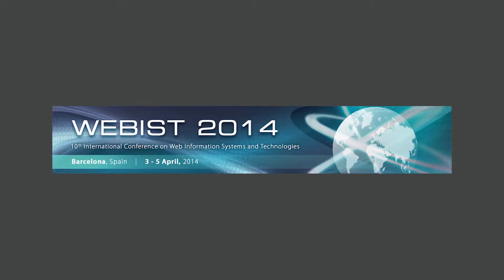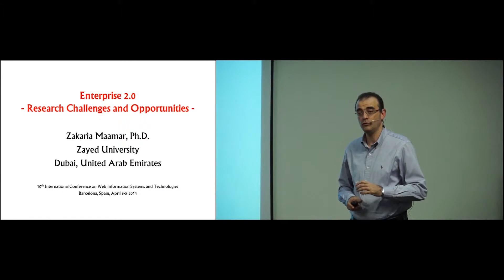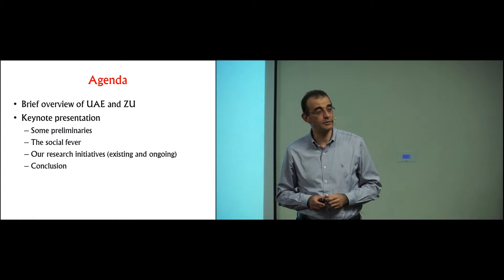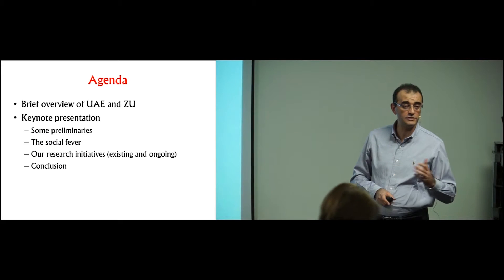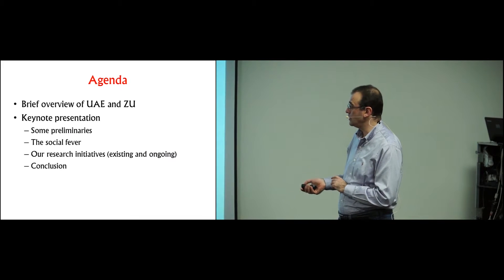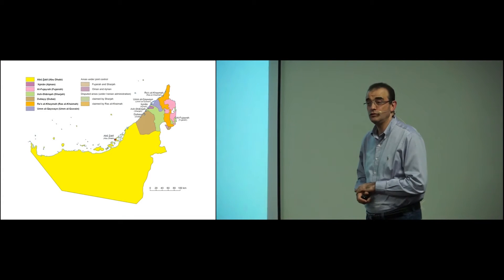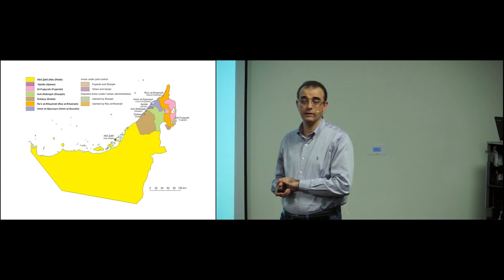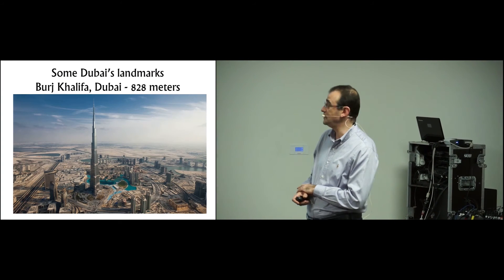“Enterprise 2.0 - Research Challenges and Opportunities” Dr. Zakaria Maamar (WEBIST 2014)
Keynote Title: Enterprise 2.0 - Research Challenges and Opportunities
Keynote Lecturer: Dr. Zakaria Maamar
Keynote Chair: Dr. Steven Willmott
Presented on: 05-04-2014, Barcelona, Spain
Abstract: This talk discusses the latest development in the Enterprise 2.0 aka the Social Enterprise. Blending Web 2.0 technologies with enterprise information systems is setting the stage for a new generation of information systems that will help today’s organizations open up new communication channels with their stakeholders including customers, suppliers, and competitors. Contrary to traditional enterprises with a top-down command flow and a bottom-up feedback flow, the same flows in the Enterprise 2.0 cross all levels and in all directions bringing people together in the development of creative and innovative ideas to accomplish business tasks. The power of Web 2.0 technologies stems from their ability to capture real-world phenomena such as collaboration, competition, and partnership that can be converted into useful and structured information sources from which enterprises can draw information about markets’ trends, consumers’ habits, suppliers’ strategies, etc. In this talk we advocate that existing practices for managing enterprise information systems need to be re-visited in a way that permits to capture social relations that arise inside and outside the enterprise, to establish guidelines and techniques to assist IT practitioners integrate social relations into their design, development, and maintenance efforts of these information systems, to identify and tackle challenges that prevent capturing social relations, and finally to define techniques that assess the impact of social relations on the enterprise performance.
Presented at the following Conference: WEBIST, International Conference on Web Information Systems and Technologies